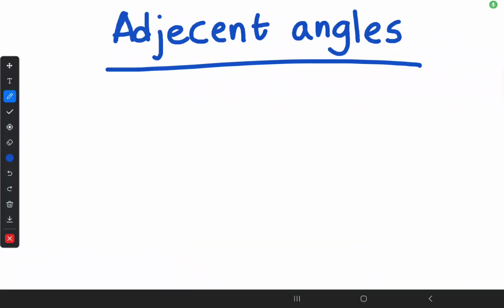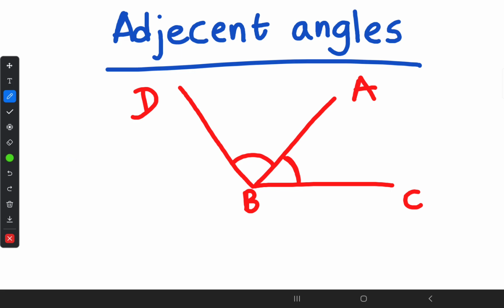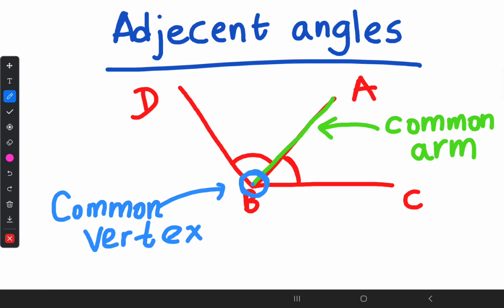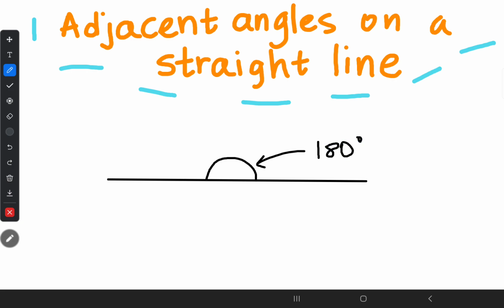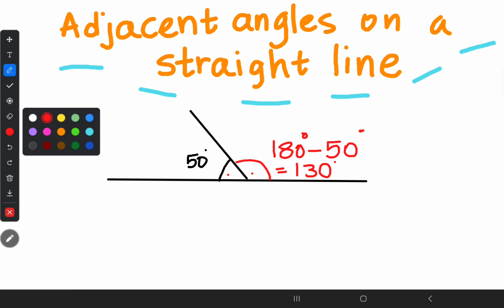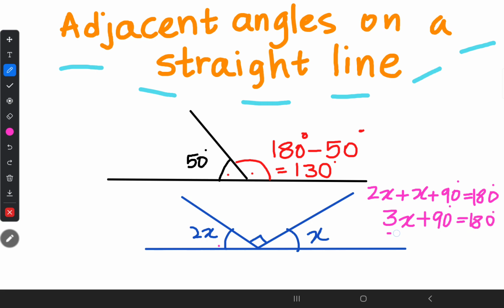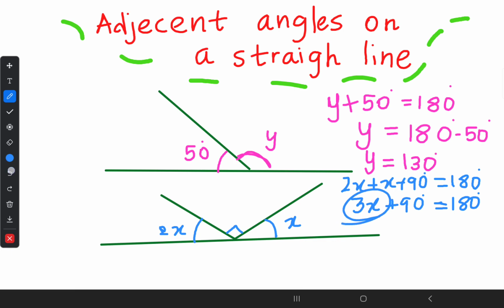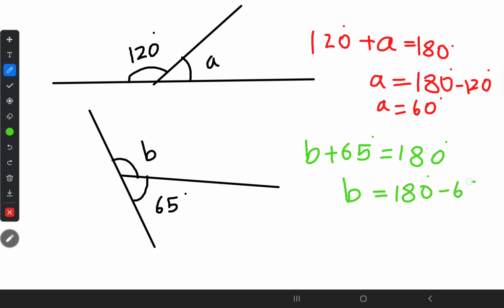Classification of Angles 📐 3️⃣🎗 Grade 8 Maths | Adjacent angles